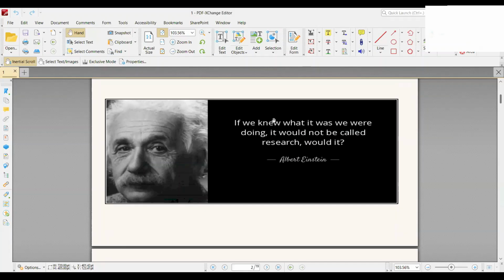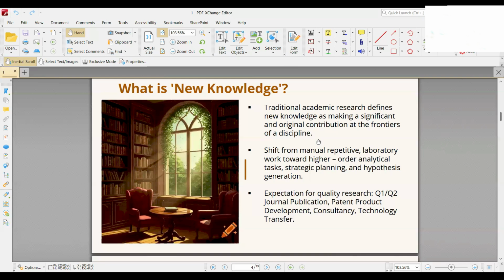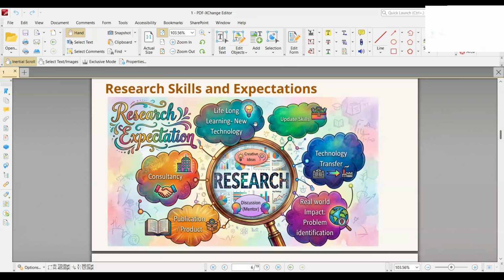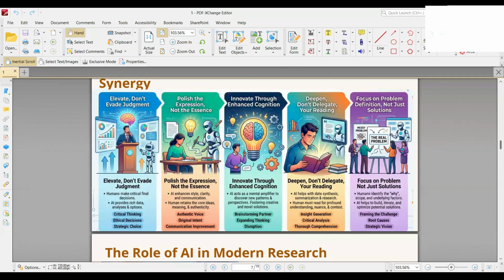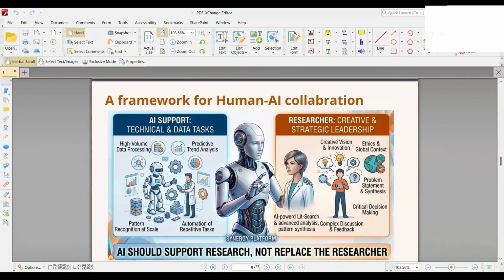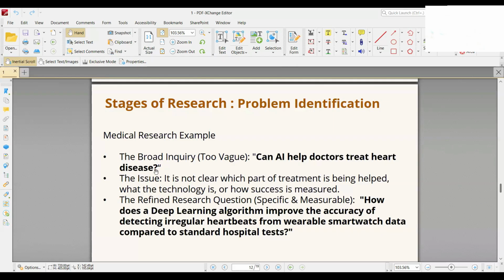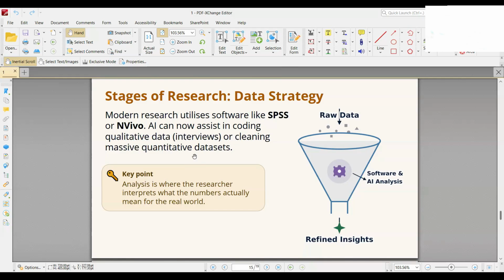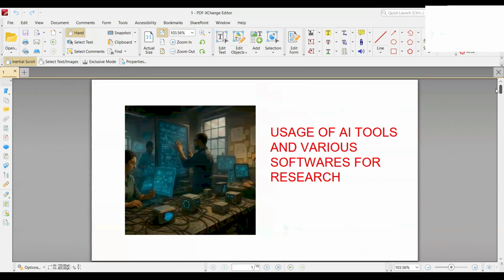USAGE OF AI TOOLS AND VARIOUS SOFTWARES FOR RESEARCH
Roshan Tech